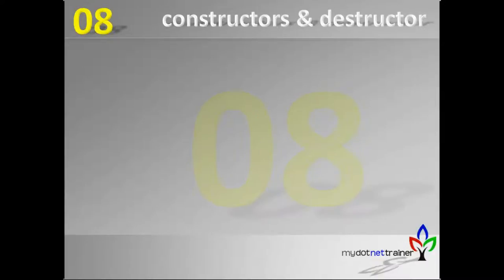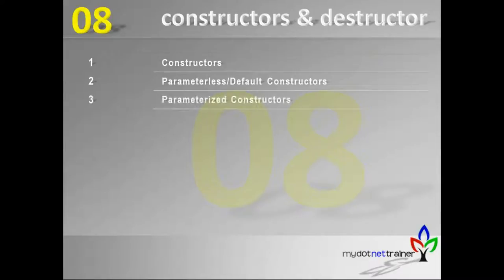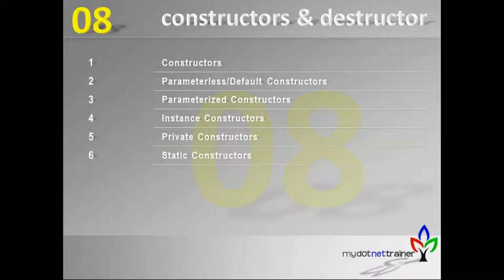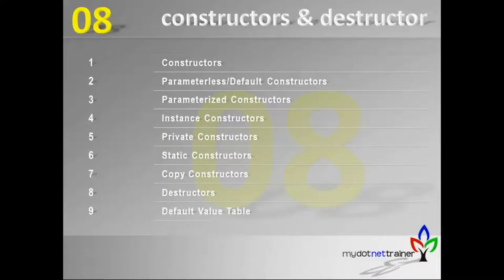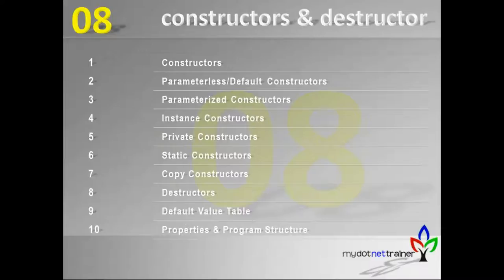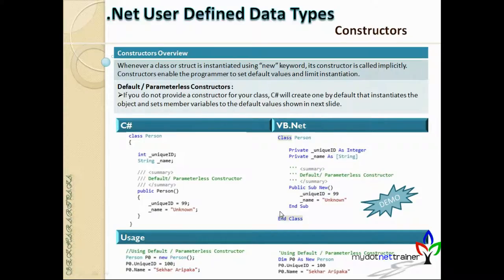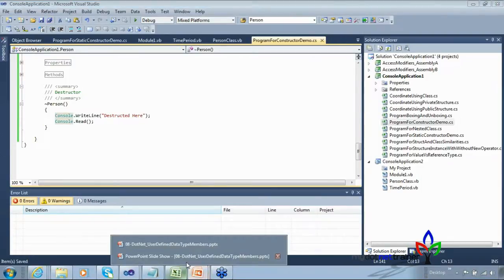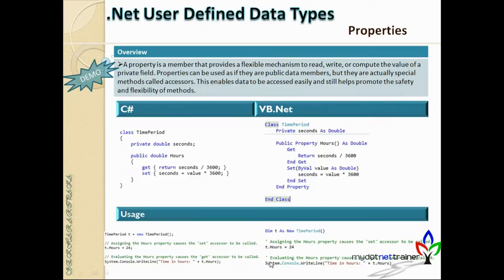Session 08/35 (.net programming fundamentals - Constructors)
Constructors
Parameterless/Default Constructors
Parameterized Constructors
Instance Constructors
Private Constructors
Static Constructors
Copy Constructors
Default Value Table
Destructors
Properties
Program Structure